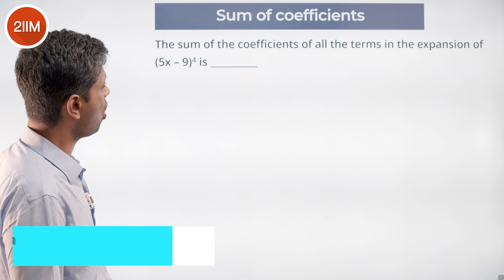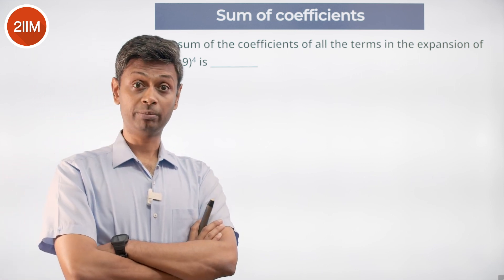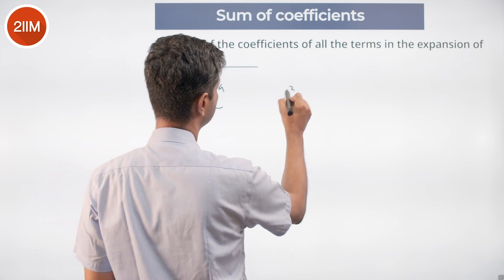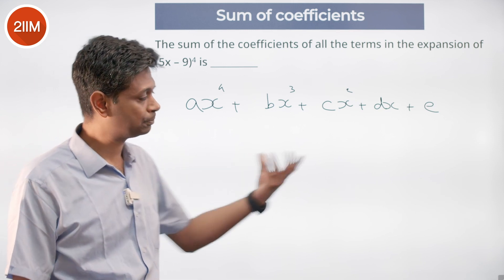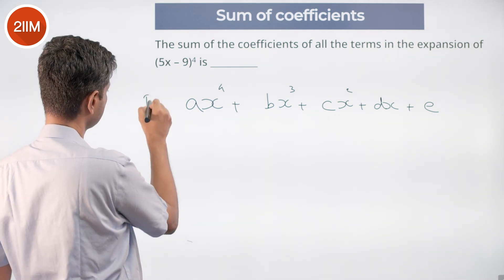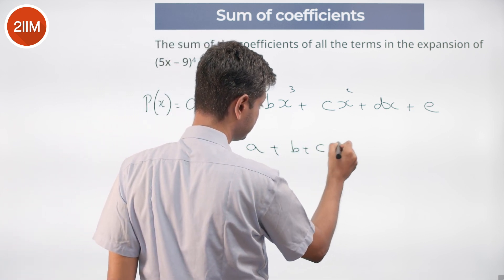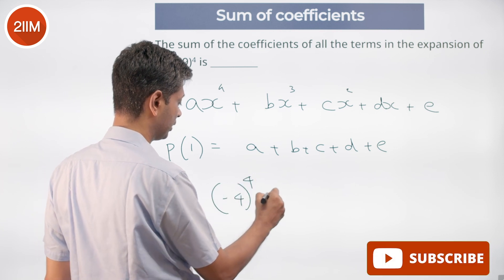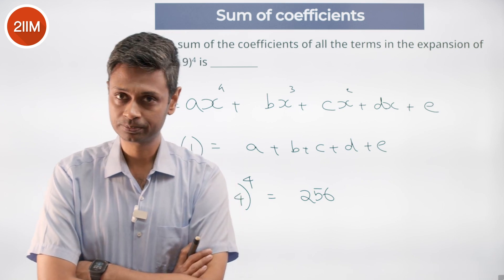IPM 2022 Quant Solutions | Sum of Coefficients | 2IIM IPMAT Preparation